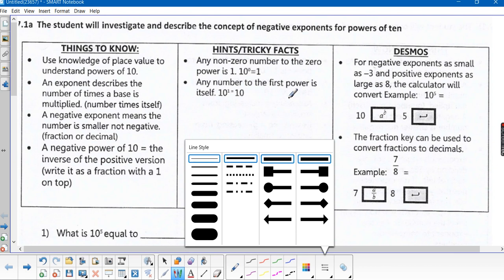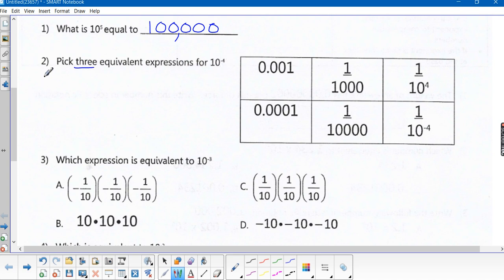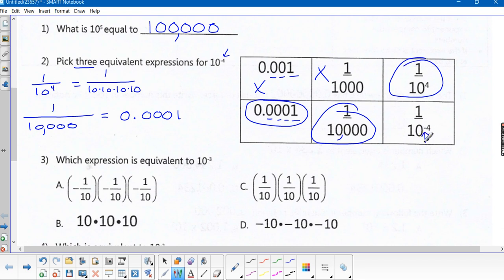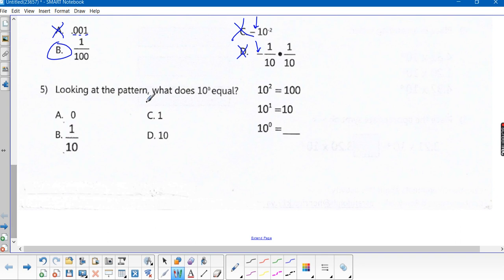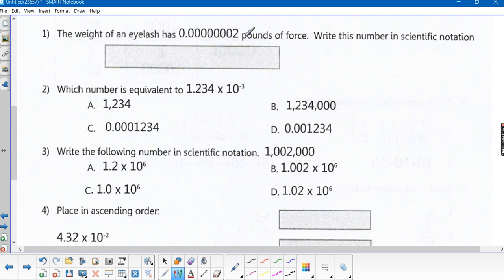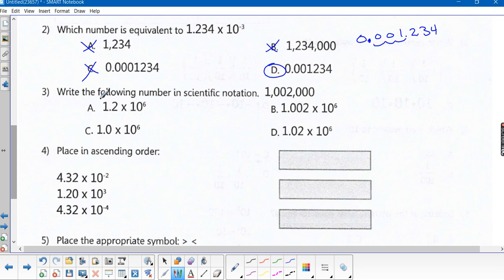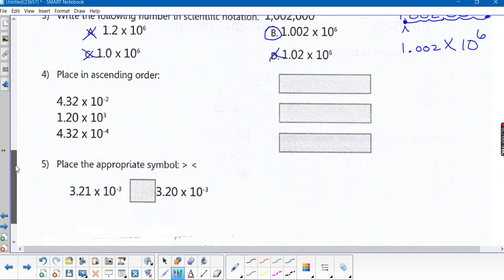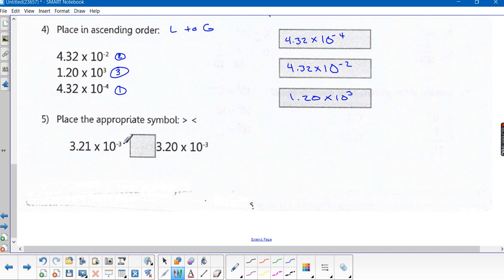Math 7 CV Packet 1 Pages 1 and 2 SOL 7 1a,b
This is our packet we sent home for distance learning while schools are shut down.
Review Packet CV 1 pages 1 and 2 (front and back).